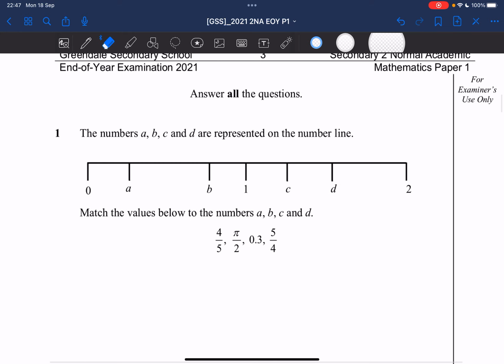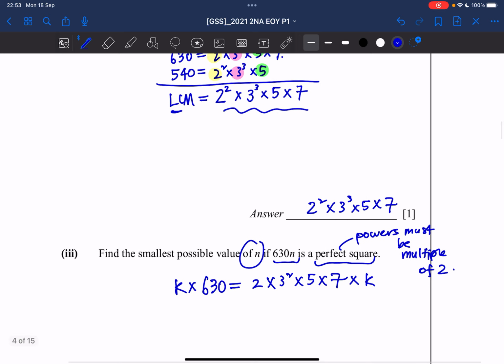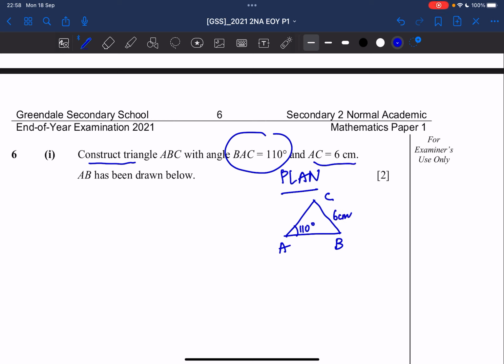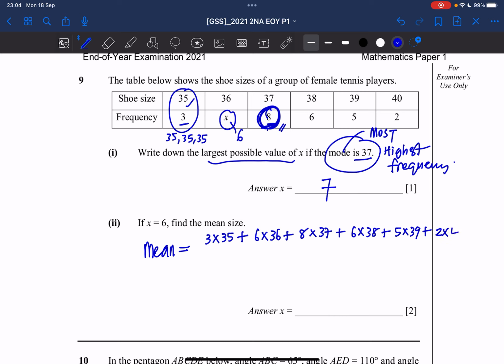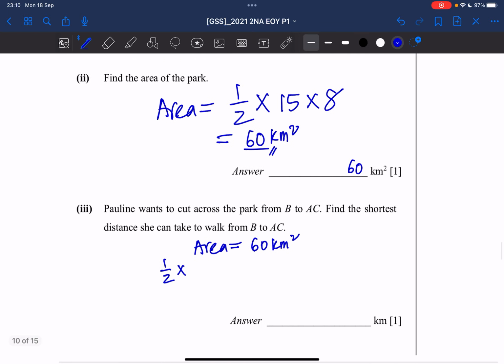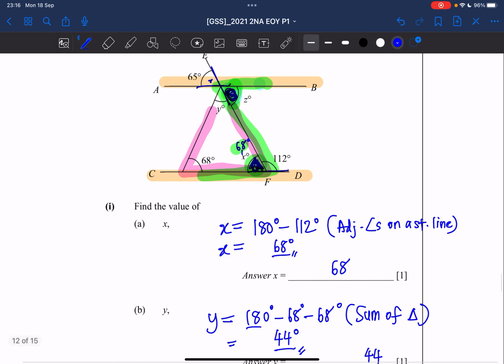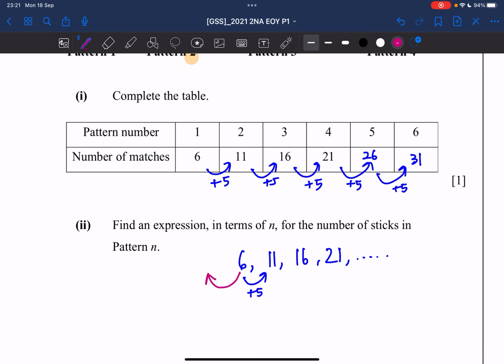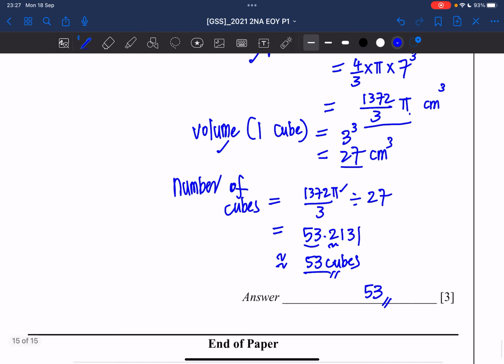GS.S_2021_2NA_EOYP1_soln